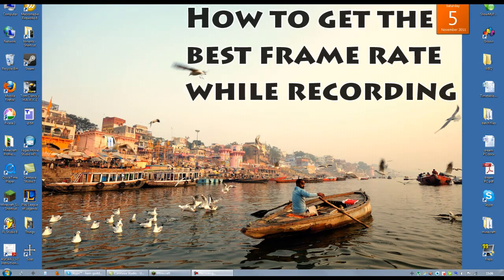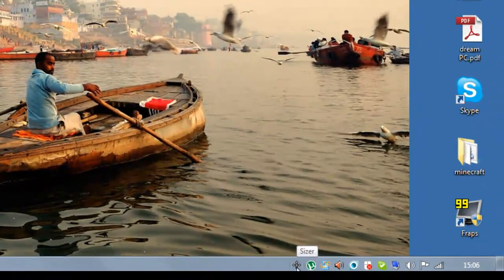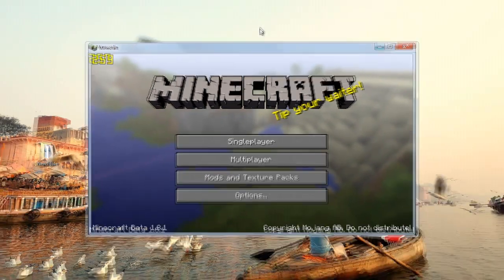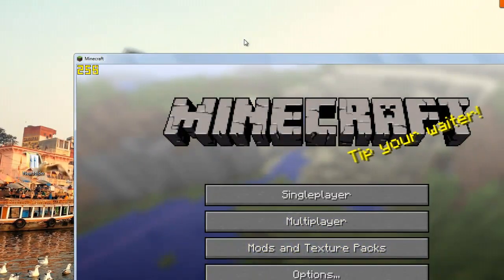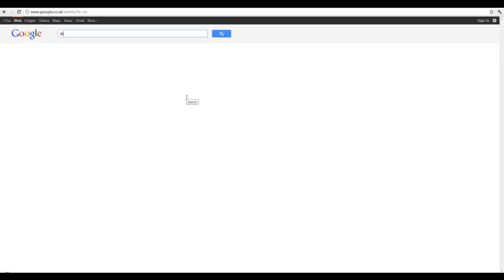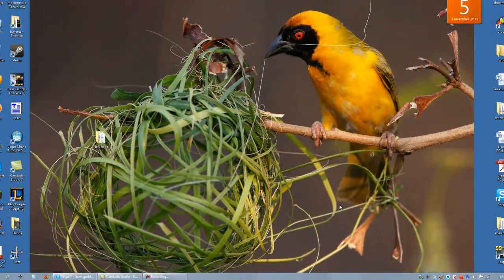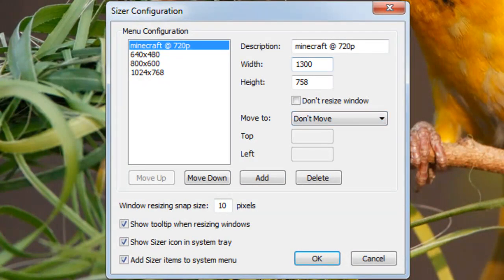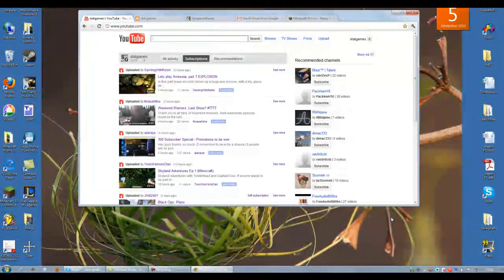How To Get The Best Frame Rate When Recording Video Games (Tutorial)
The software I use in the video is called Sizer. it resizes the windows on you desktop so you can record with the best quality you want to produce and still have an awesome frame rate.

Another thing I find useful when recording is making sure the resolution of the game I'm playing is set at 720p, if you're only rendering at 720p then there is no need to have the resolution higher than that.. this can usually be done though the games graphics settings.